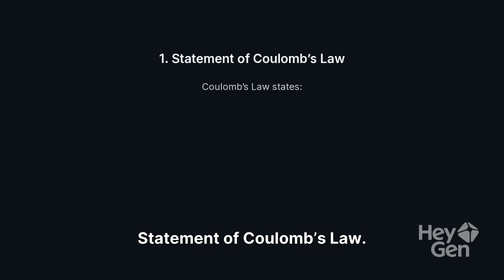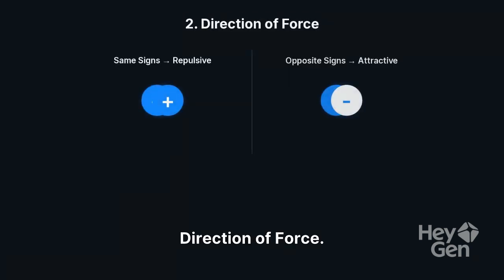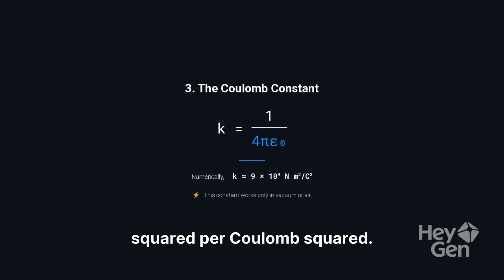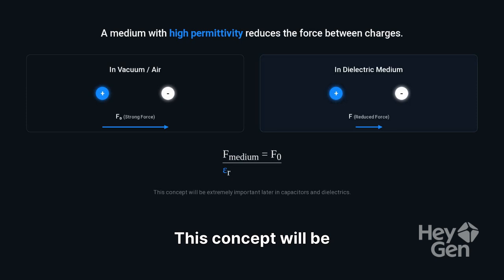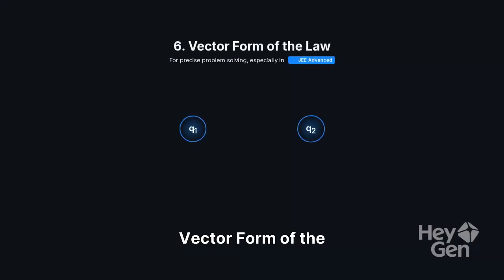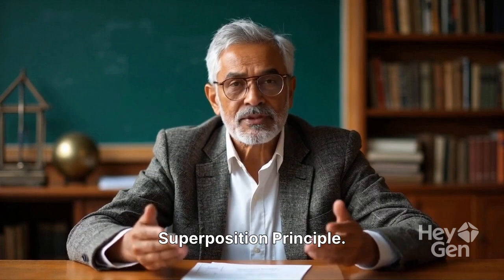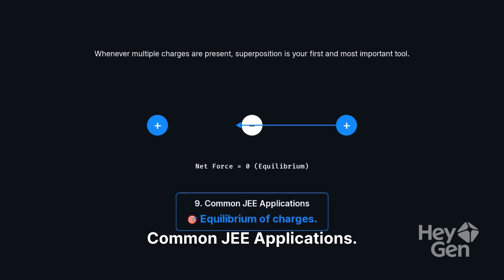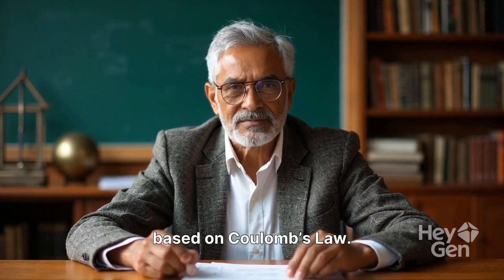Coulomb’s Law EXPLAINED Like Never Before | Electrostatics for JEE (Must Watch)CoulombsLaw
Unlock the complete understanding of Coulomb’s Law in the most simple, visual, and JEE-focused way! ⚡
In this video, you’ll learn:
✔ Meaning of electric force
✔ Vector form & magnitude form
✔ Direction of electric force
✔ Superposition principle
✔ Important graphs
✔ JEE tricks + common mistakes
✔ Fast problem-solving approach

This video is part of the Electrostatics playlist on the JEEZen channel, designed for every student who wants crystal-clear physics understanding.

Like charges repel, unlike charges attract

F ∝ q₁q₂

F ∝ 1/r²

K = 9 × 10⁹ Nm²/C²

Units of charge & force

Vector direction rules

Net force using superposition

JEE PYQ patterns

Welcome to JEEZen, your guide for JEE Physics with clarity, intuition, and exam-focused explanations.